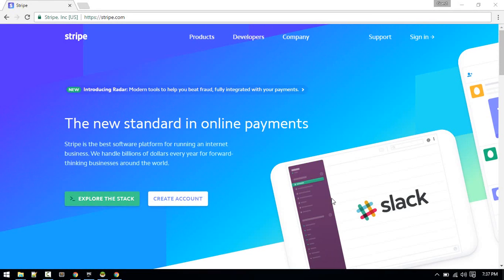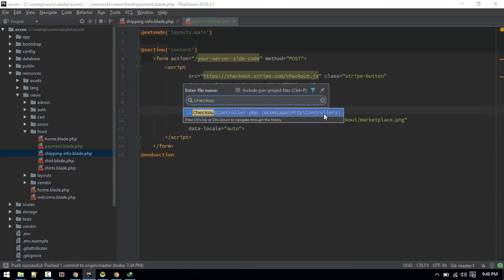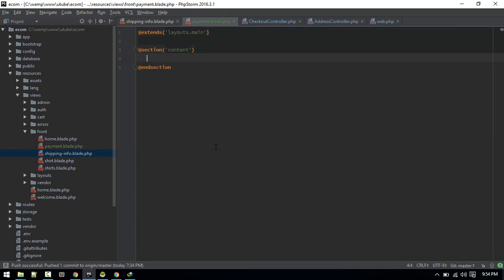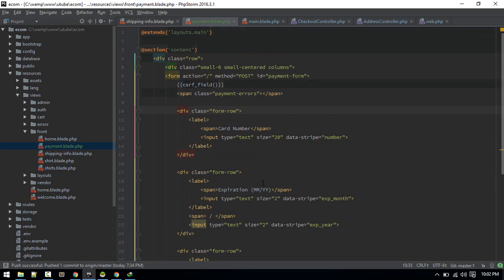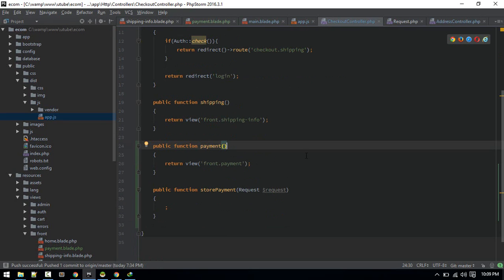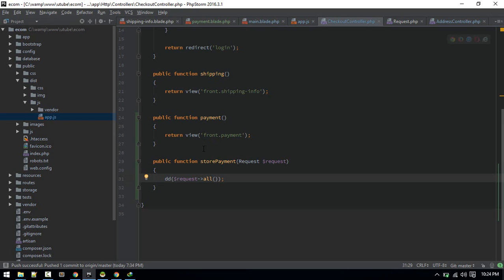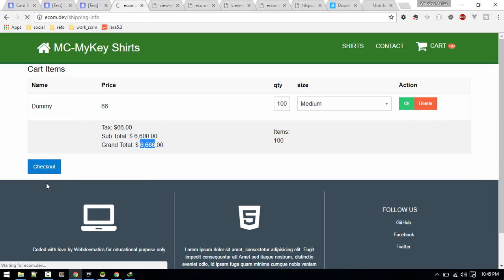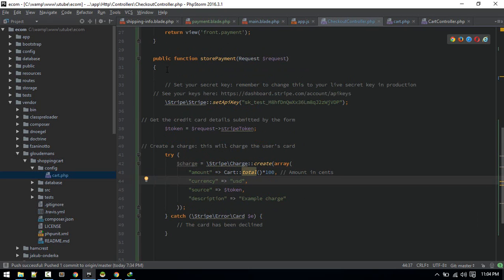Processing Payments with Stripe in Php(Laravel) : E-commerce website in Laravel #10